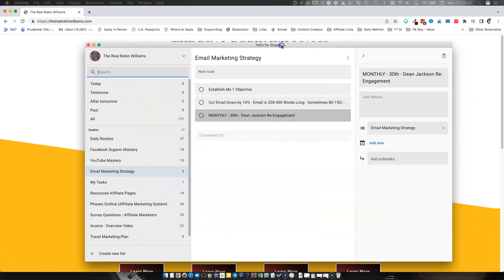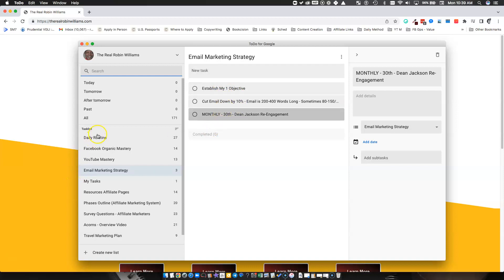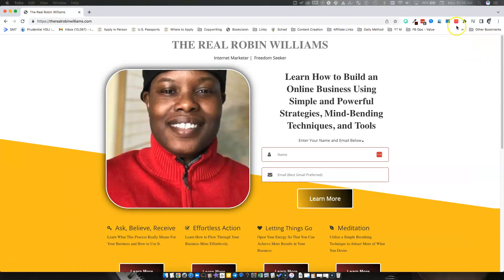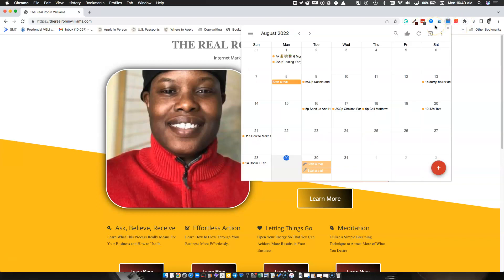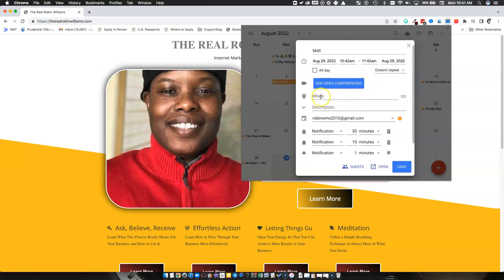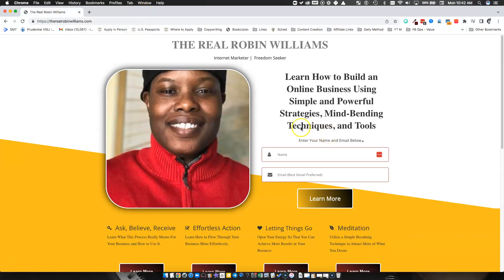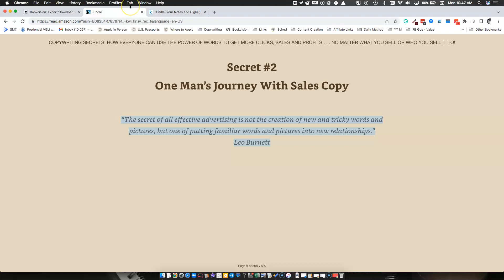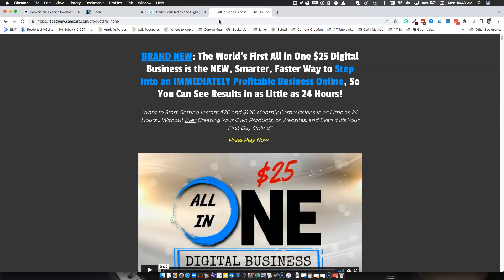Best Focus Apps 2022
Want to know what the best focus apps are so that you can get more of your daunting tasks completed in record time?  In this video, I cover some very simple but effective focus apps that could help you concentrate on the important tasks at hand.  You'll be able to keep an effective checklist, time yourself with breaks, and even have the best focus when reading in 2022.

0:00 - Start of Best Focus Apps Video
0:24 - My Focus Apps Disclaimer
0:43 - ToDo For Google Checklist App
2:19 - Checker Plus for Google Calendar
4:52 - Pomodoro Timer for Focus
7:25 - Focus App for Readers
9:54 - How to Get Access to the Best Marketing Training